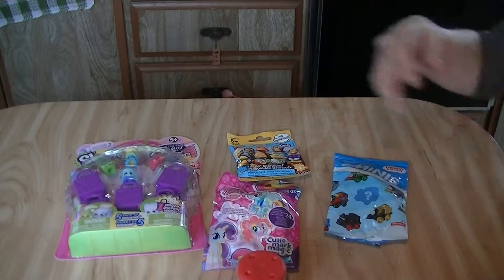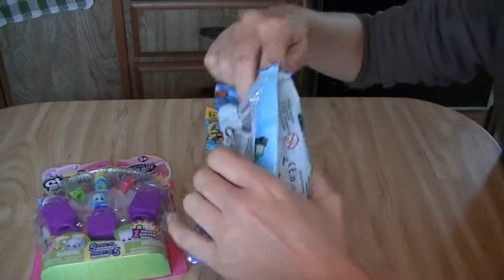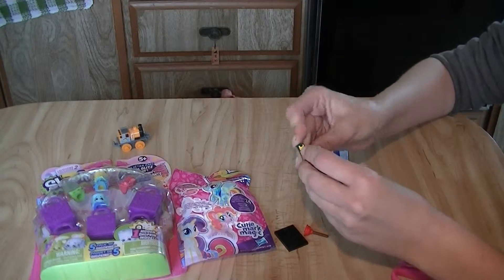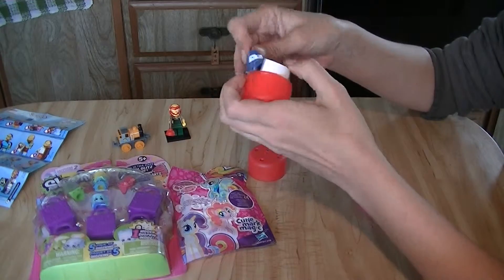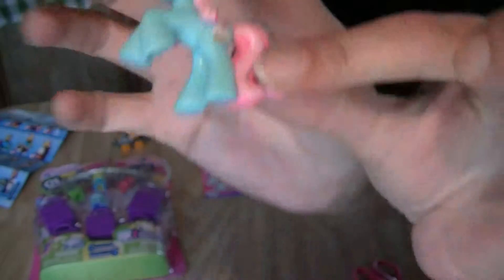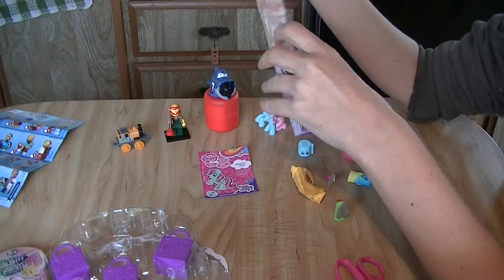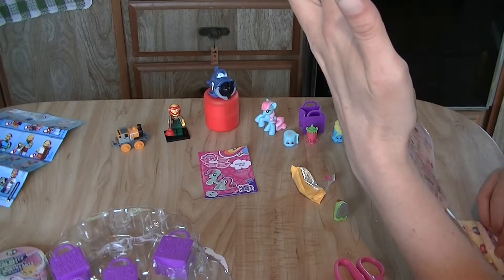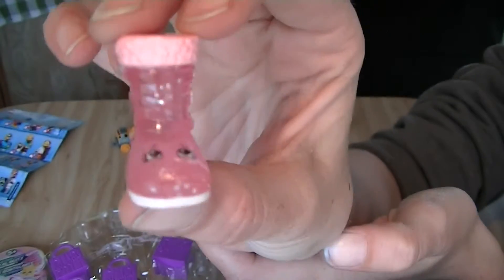Blind Bag Fun at the Trailer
Hi, I decided to do a Blind Bag video while out at our Trailer hope you enjoy these wonderful Toys !!! We have MLP Blind Bag, Shopkins, Simpsons Lego and Thomas the train Blind Bag also